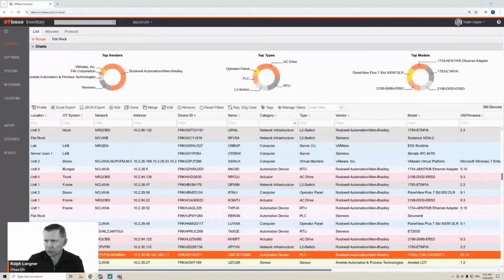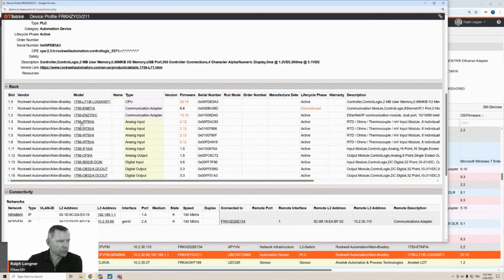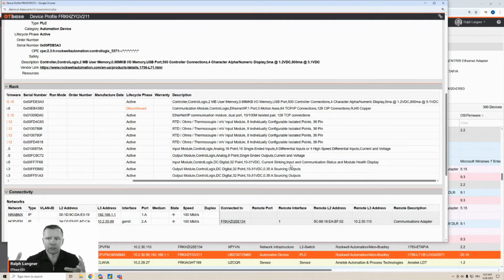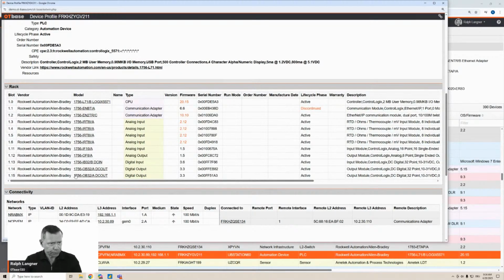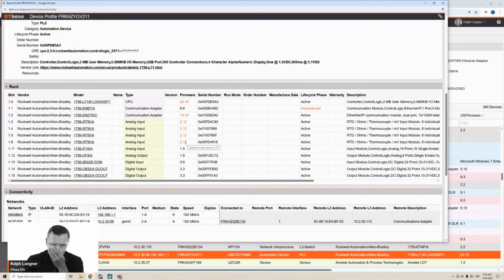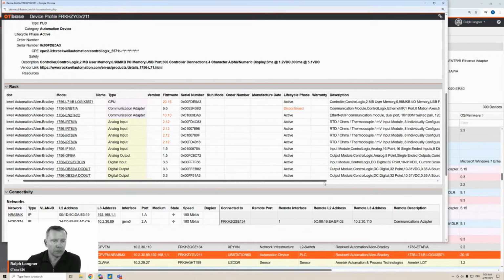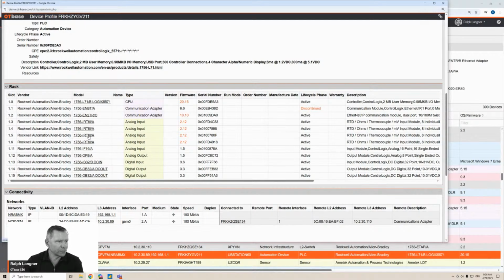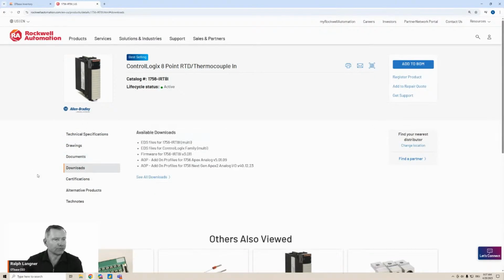OT asset inventory basics: Vendor product data enrichment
Once that an OT asset is identified properly, vendor product data can be added automatically -- from product descriptions, vendor product links, current firmware versions, to product lifecycle stage. Ralph shows what that looks like in OTbase.